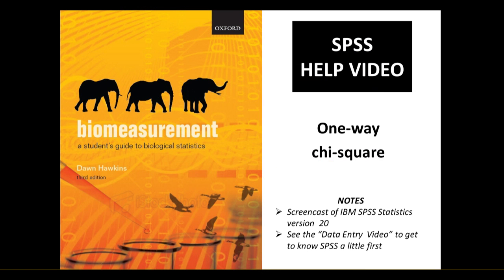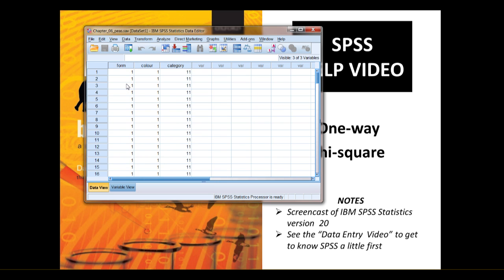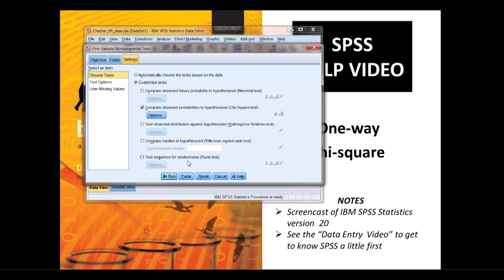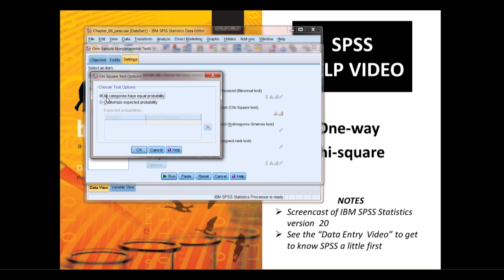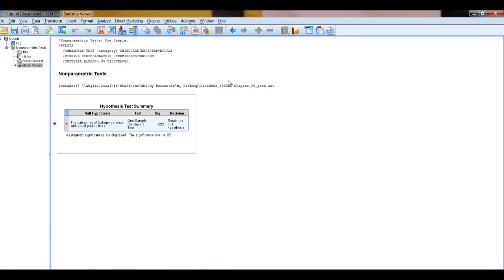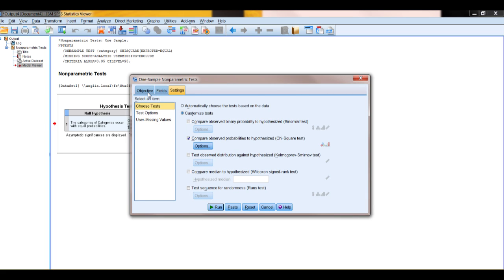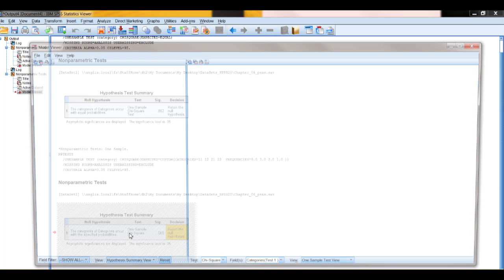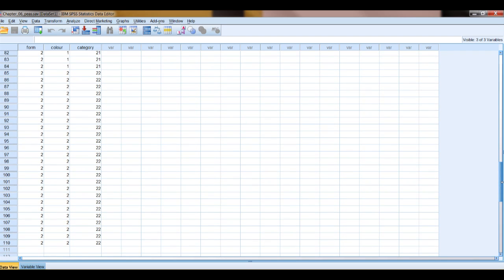One-way Chi Square in SPSS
In this screencast, Dawn Hawkins shows you how to run a one-way Chi square test in SPSS.